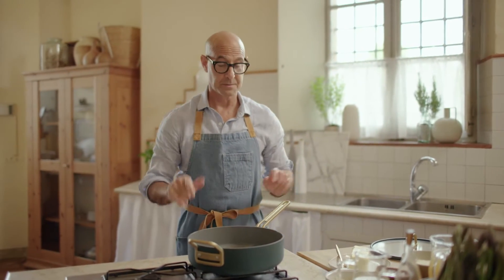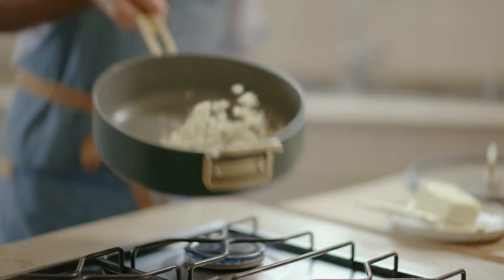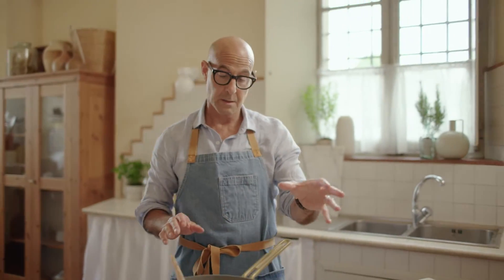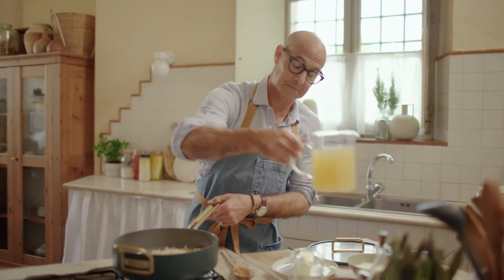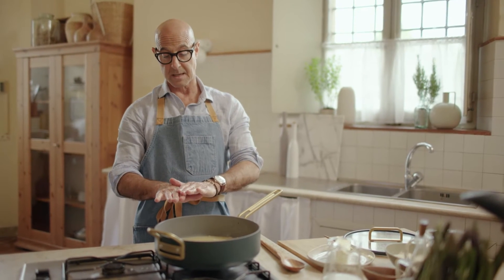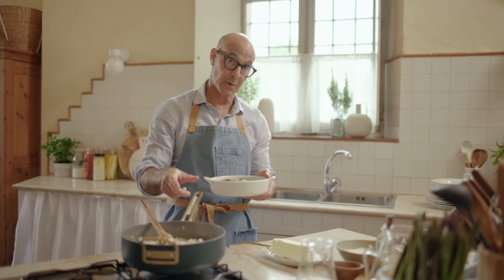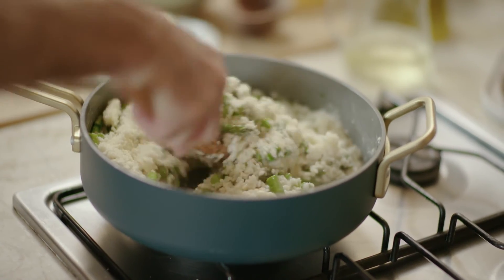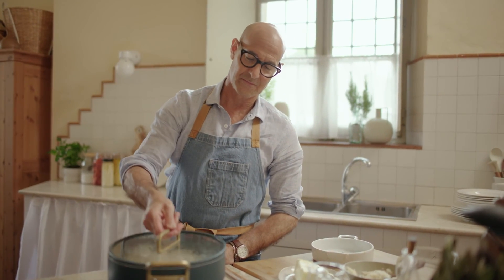Stanley Tucci's Asparagus Risotto | Tucci by GreenPan™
According to actor and Italian food enthusiast Stanley Tucci, canned asparagus may sound unappetizing, but it provides lots of flavor to this creamy risotto. Canned peas and crushed plum tomatoes can also be used in this versatile dish. “Of course, this risotto may also be prepared using fresh ingredients,” Tucci explains. “But it also makes for a great ‘lazy’ risotto with ingredients we usually have on hand—rice, onion, canned vegetables, Parmesan cheese, olive oil, chicken broth (or just water), and sometimes parsley.”